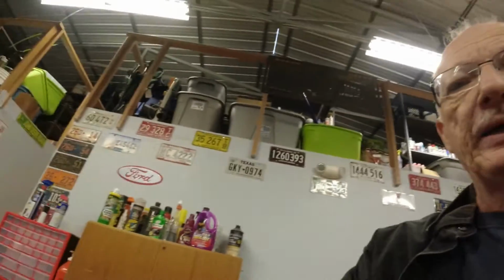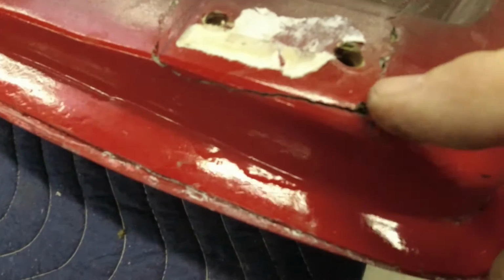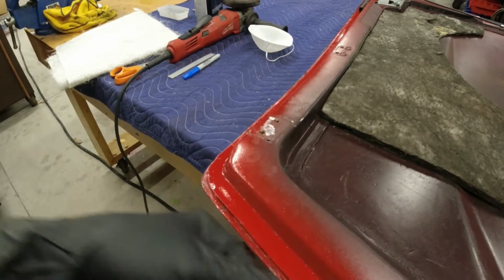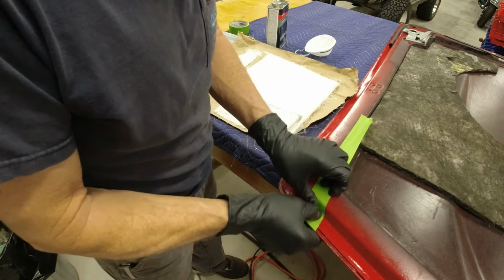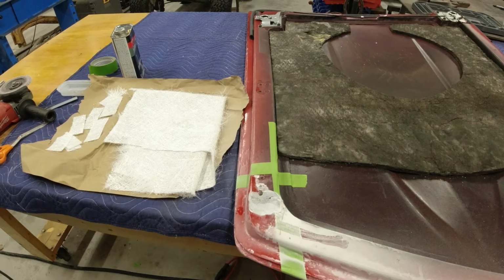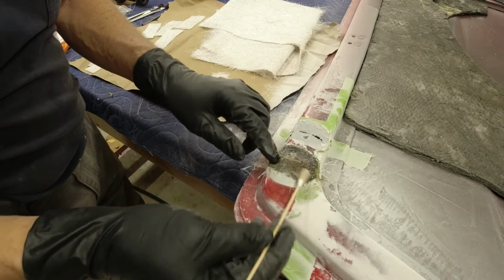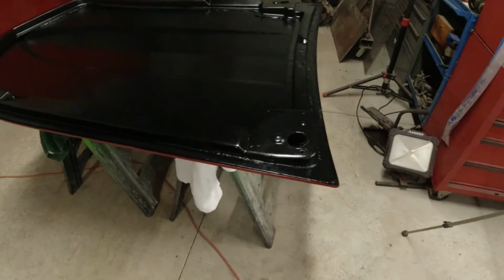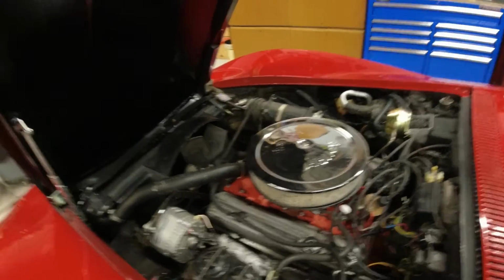C3 Corvette, Fiberglass Repair On My 71 C3 Corvette Hood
Repairing the cracked hinge support on the hood of my 71 C3 Corvette.